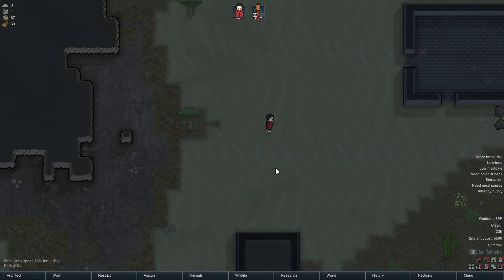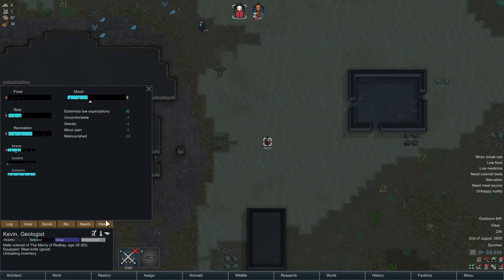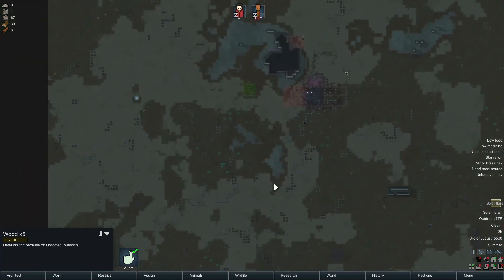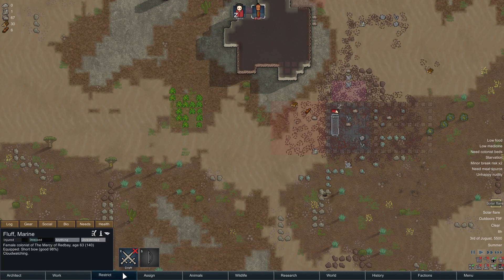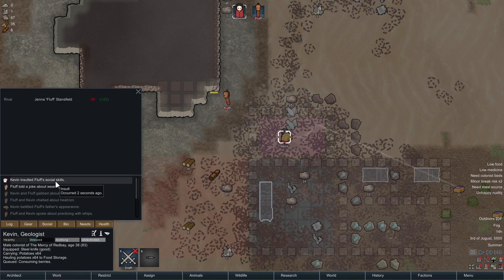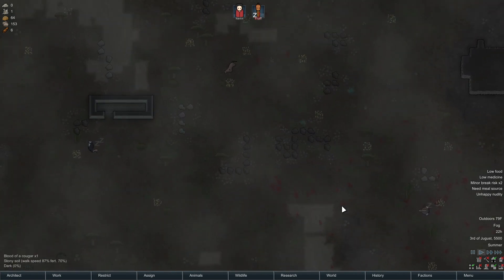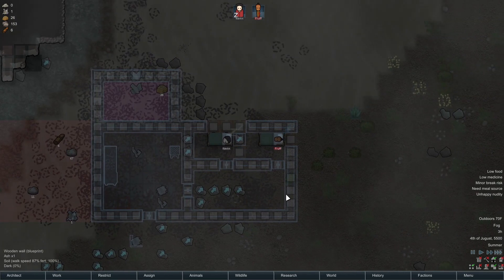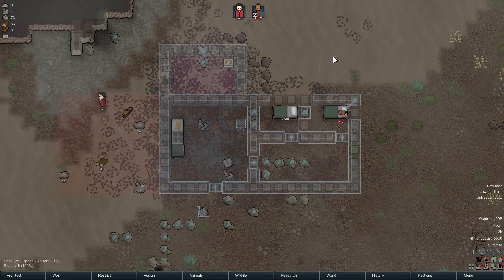RimWorld - Rebuilding What We Lost - Episode 8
Kevin and Fluff have arrived back at the original colony, and immediately begin planning and rebuilding what the pirates destroyed.